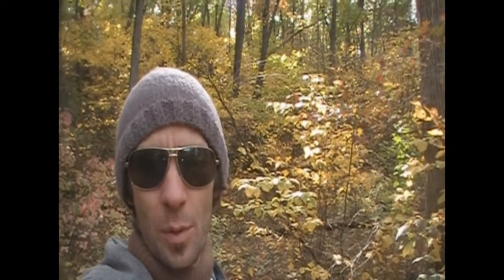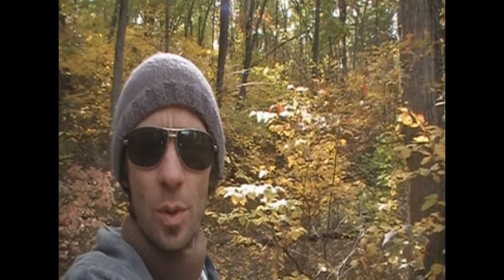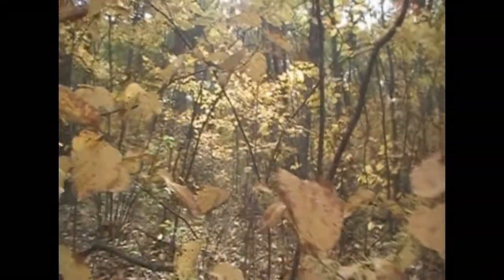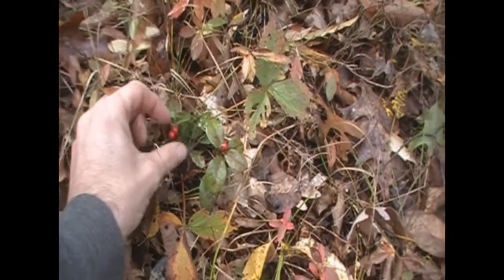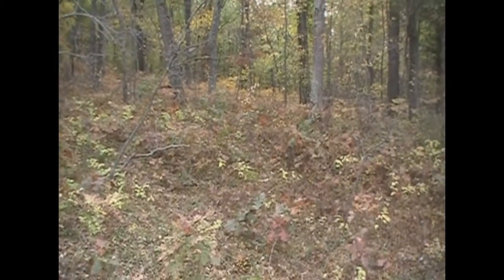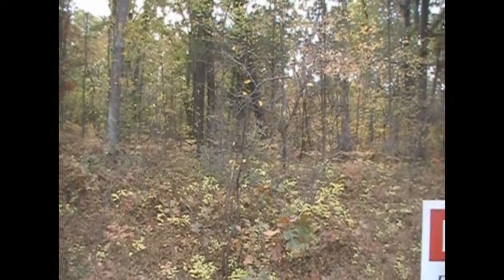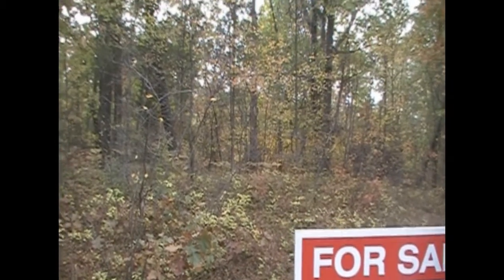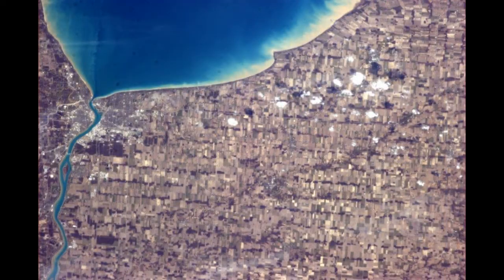18 A sustainable plan to reduce red tape with development